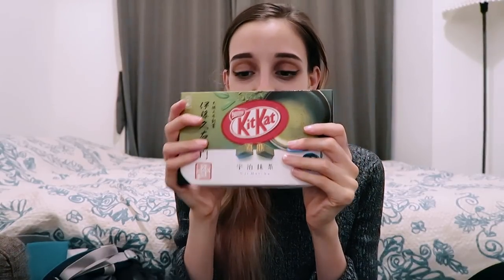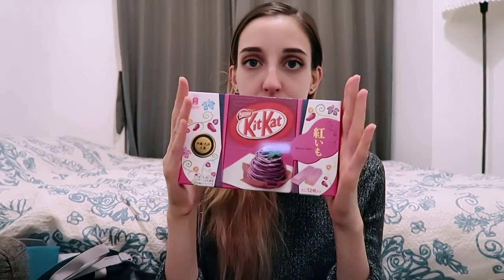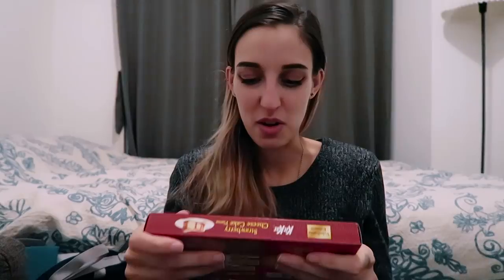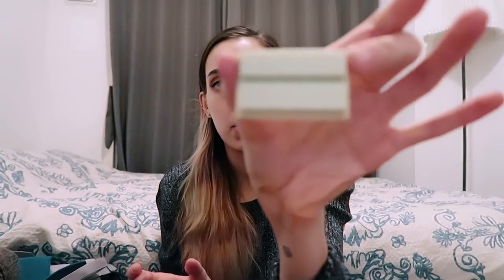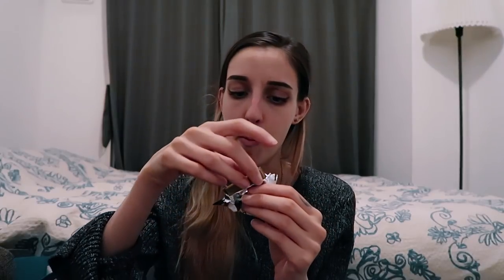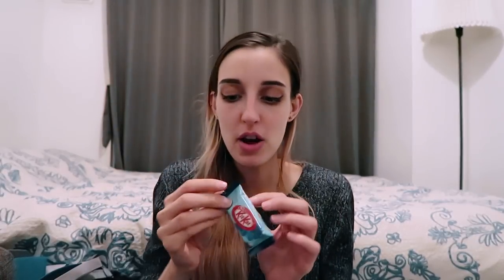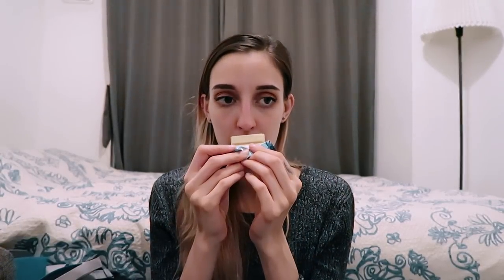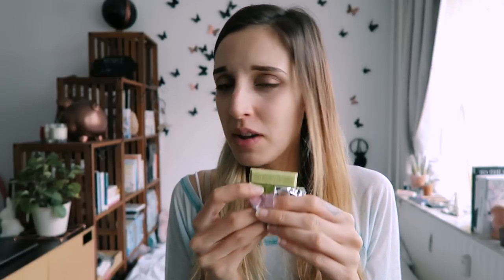Japanese KitKat Taste Test! (Wasabi, Red Bean, Sake,...) | IkuTree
Time for some fun! During my stay in Japan, I went a little crazy and ended up getting collector's fever buying every single flavour of KitKat I found. I recorded this in various locations throughout my trip (which kind of spoils the surprise for later videos but also gives an advantage to committed viewers ;)) which gave my stomach a break from all the peculiar yet sometimes wonderful different flavours of Japanese Kitkats!
Let me know which ones you're tried and which ones are your favourite or even one you've never had before but would be willing to try!
I want to try them all! :p

Last October, I went on my very first solo trip all the way to my dream destination: Japan (!) with the firm intention of documenting my voyage as much as I could to share with you guys.
I hope that you'll enjoy discovering Japan through my lens and that I can motivate some of you to take that leap and to travel alone. If my shy bunny butt can do it, so can you! I'll be going from Tokyo through Osaka, Kyoto and Nara down to Hiroshima, Miyajima and Okunoshima before heading back to Tokyo but not without taking a brief day trip to Hakone before I fly back to Brussels.

Enjoy and let me know if you have any questions and/or feedback in the comments.